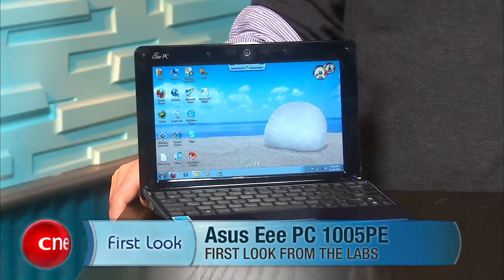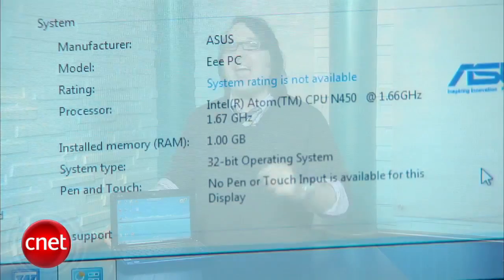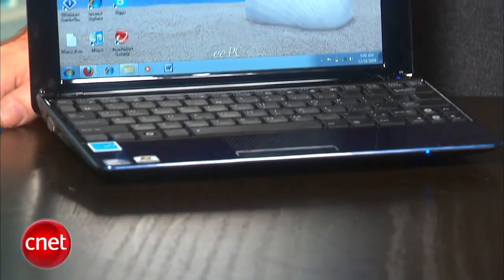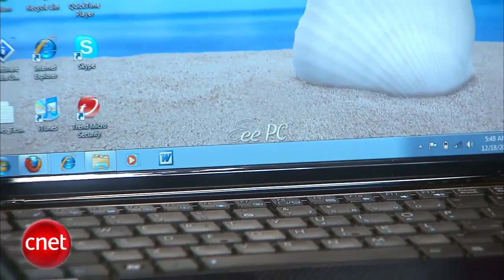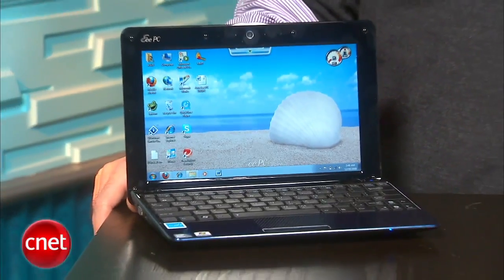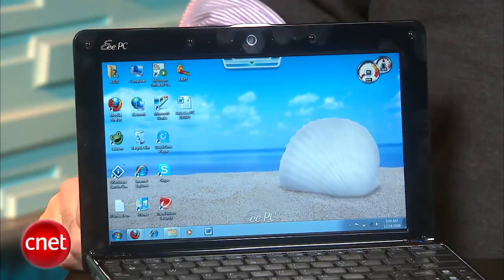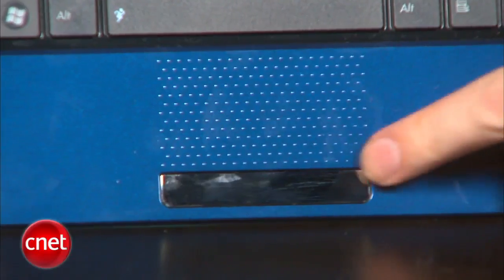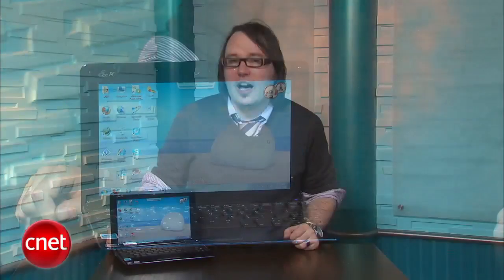Asus Eee PC 1005PE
Here is the review for Asus's new netbook, the Asus Eee PC 1005 PE. This netbook is loaded with the new Intel Atom N450 processor which combines the GPU and CPU on one single chipset reducing the the amount of power drained from the battery.